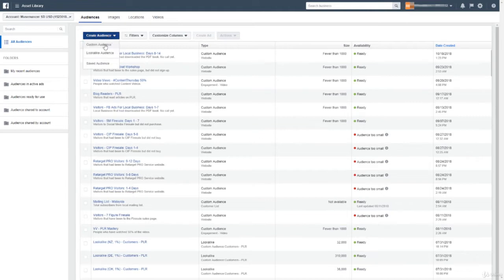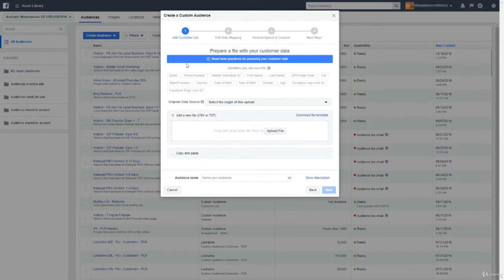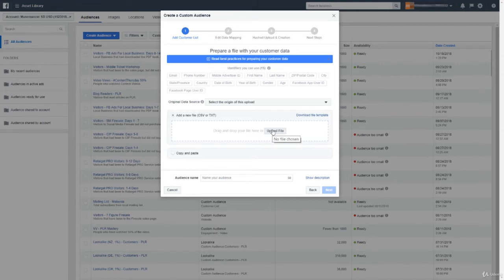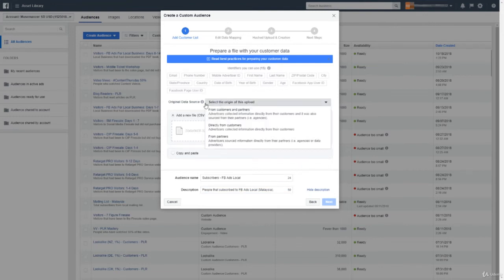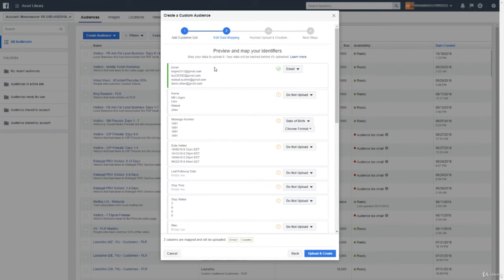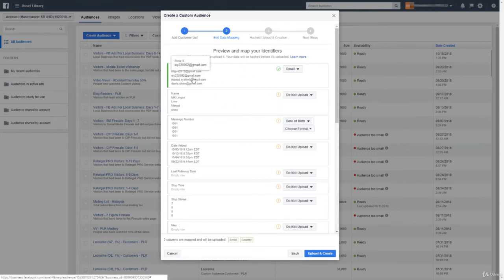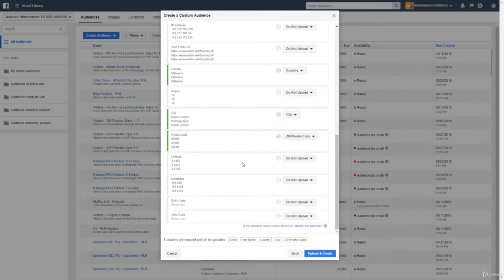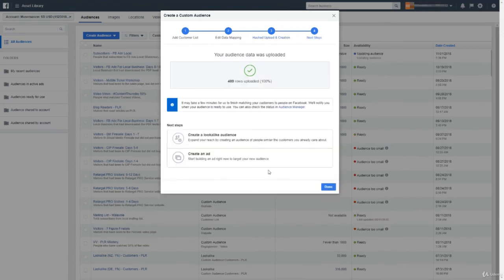How To Add Customer List To Audiences|Facebook ads|Facebook marketing|Facebook business page|Insuran